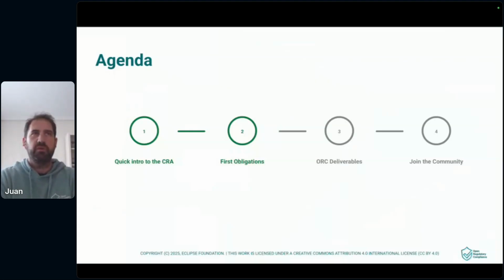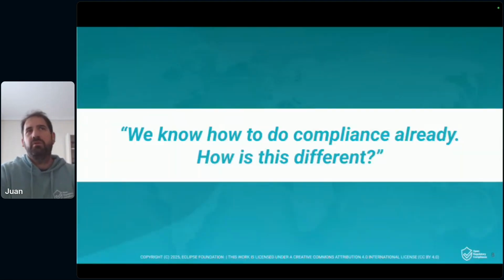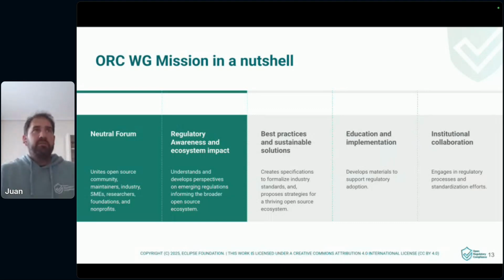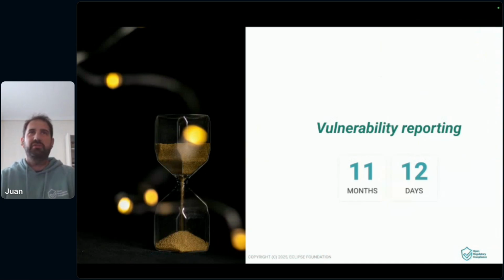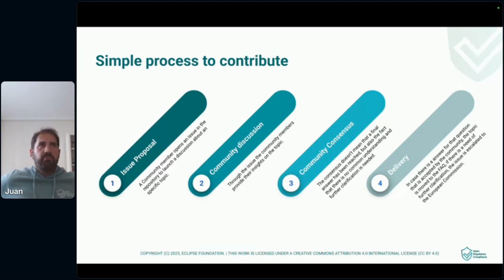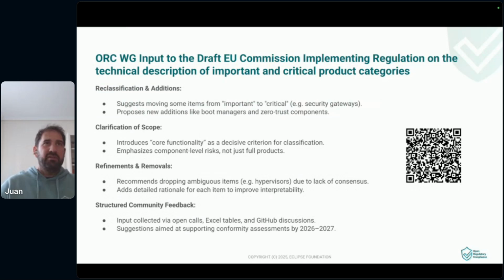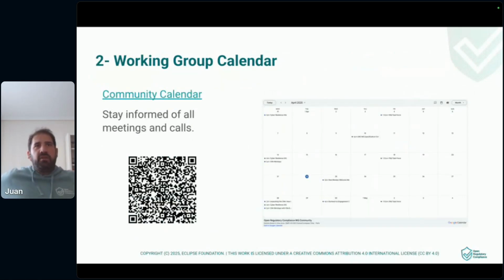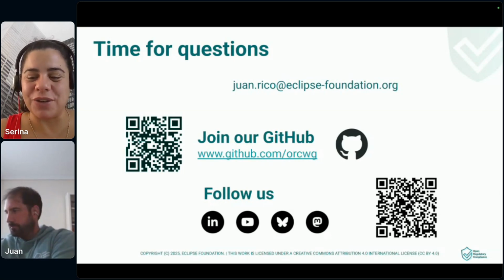Unpacking the CRA - Upcoming Deliverables and Deadlines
Time is ticking. The EU’s Cyber Resilience Act (CRA), which entered into force on 11 December 2024, now demands action.  With vulnerability reporting requirements beginning in September 2026, organisations have less than a year to prepare themselves for cyber resilience compliance. Join the Open Regulatory Compliance (ORC) Working Group to review recent progress, explore updated deliverables, and understand what you need to do, and when, to meet CRA obligations.

What to expect:
A clear timeline of forthcoming CRA compliance milestones and what they mean for your project or organisation
A recap of the ORC Working Group’s deliverables and milestones
Ways to get involved—contribute, collaborate, and shape how the manufacturers and open source projects can work together towards creating a long-lasting relationship.
Who should attend:
Open source contributors, maintainers, project leaders, stewards, and manufacturers of products with digital elements using open source technologies seeking concrete guidance on CRA readiness.

Why now:
With some CRA requirements becoming enforceable as early as September 2026, and others by late 2027, now is the time to prepare. Get the guidance you need to ensure CRA readiness and contribute to the open source community’s response.